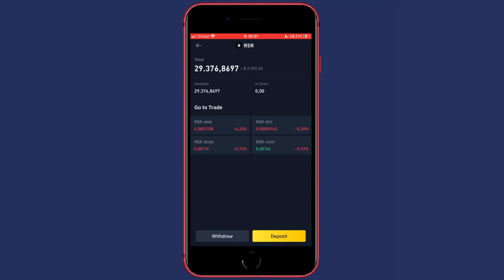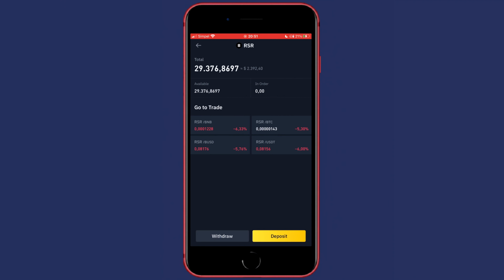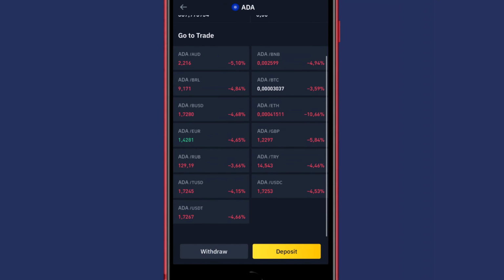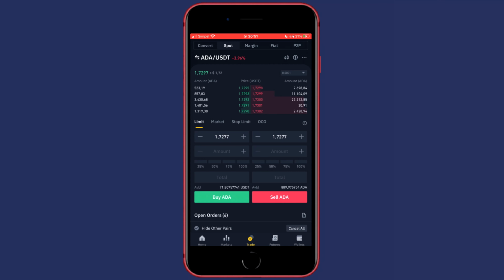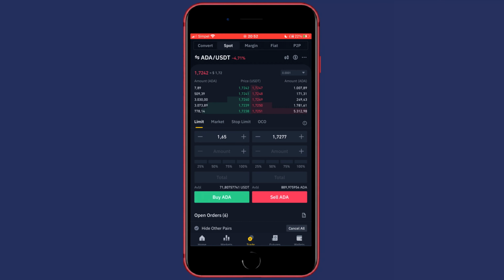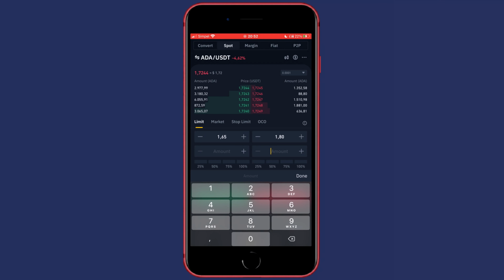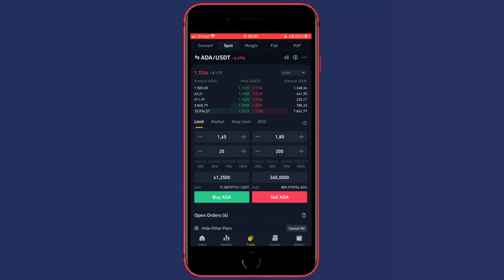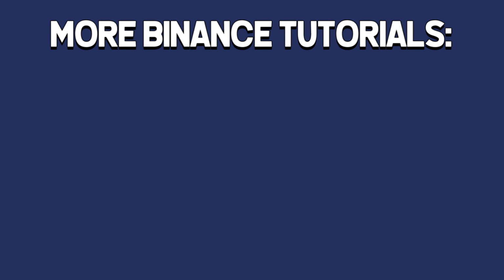How To Sell Crypto on Binance Mobile App | Binance Tutorial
In this Binance Tutorial, I will show you how to buy and sell cryptocurrency on the Binance app on your mobile/phone. So if you want to learn how to buy and sell any cryptocurrency on your mobile/phone, using the Binance app, this Binance Tutorial is a perfect watch for you.

I hope this balance tutorial - in which I explained how to buy crypto on the Binance app on your mobile and also how to sell crypto on the Binance app on your mobile, by placing buy and sell orders for any cryptocurrency - was helpful.

An alternative title for this video could be: How To Buy Cryptocurrency on Binance Mobile (Phone) App: Binance Tutorials 2021. As well as "How to Use Binance Smartphone App - Buy Bitcoin on Binance App".